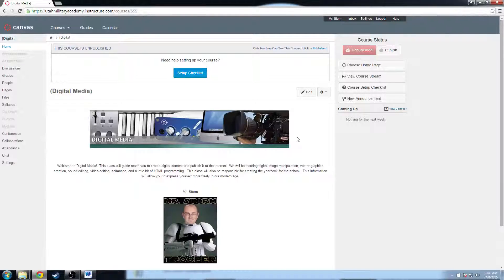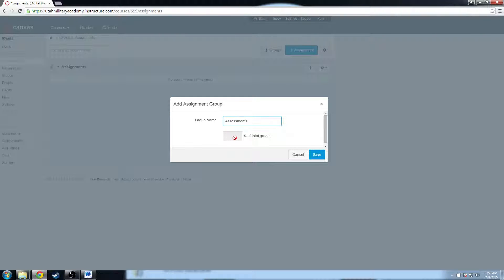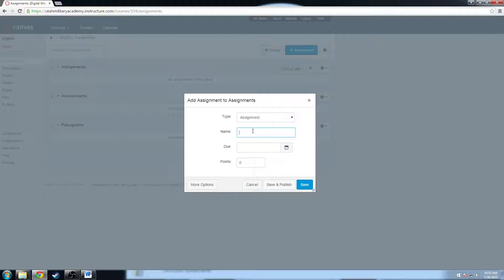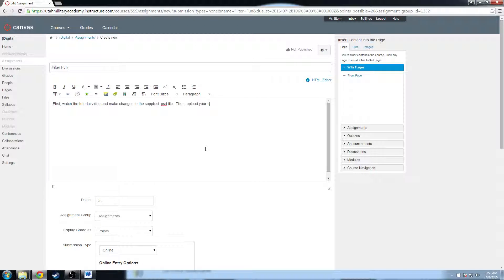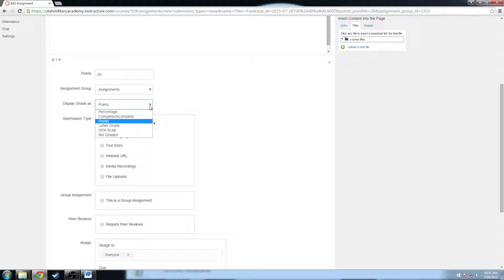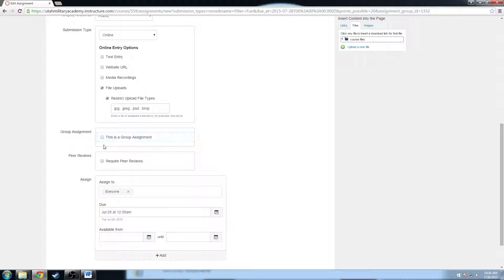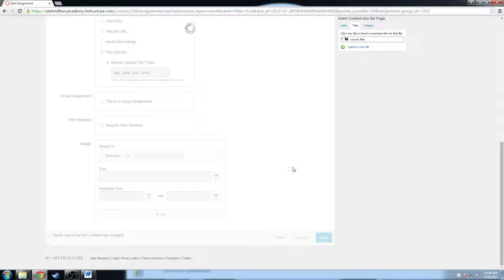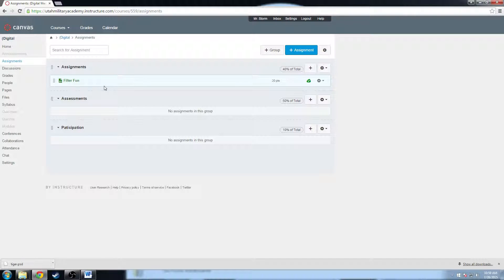Canvas Creating New Assignments